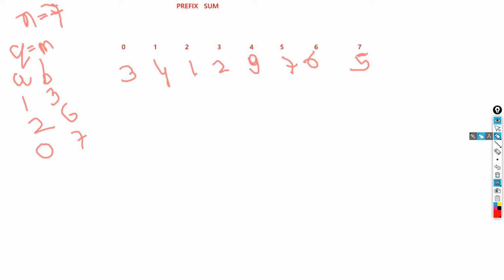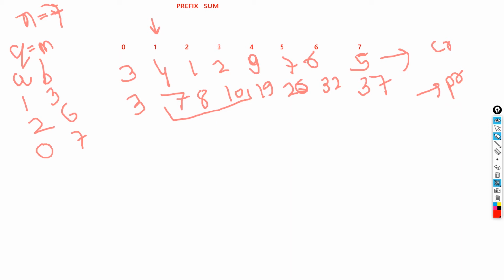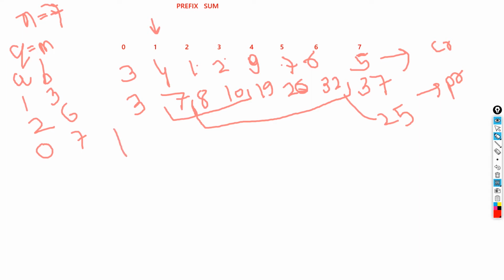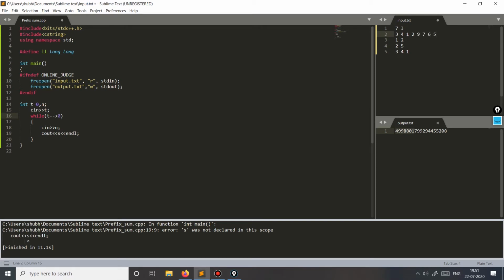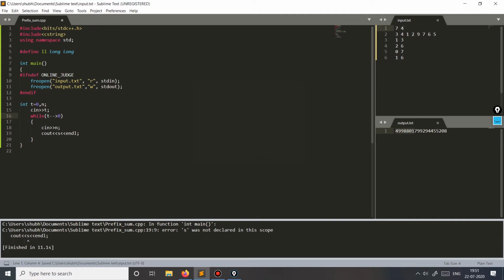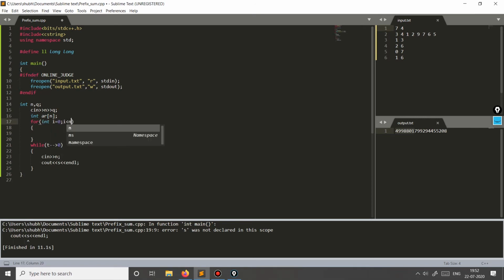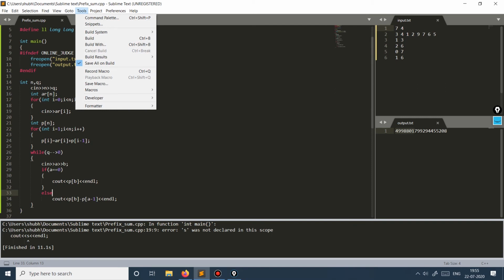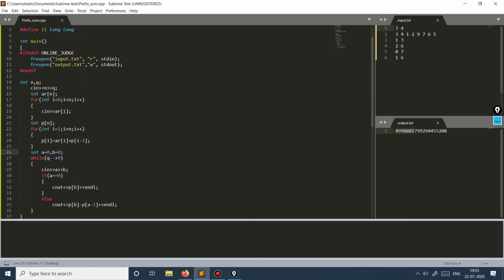✅Prefix Sum || Why we need it? || C++ implementation🔥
In this video we talk about the concept of prefix sum widely used in Competitive Programming and its implementation in C++.